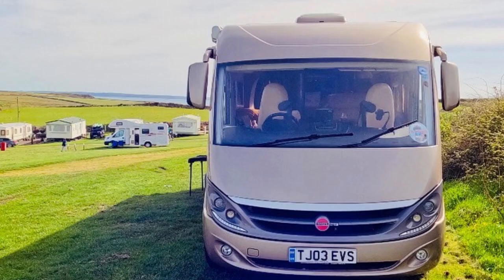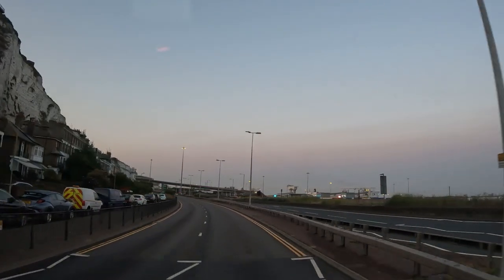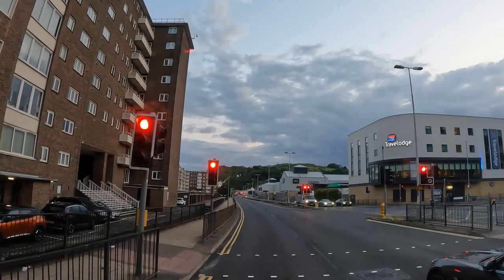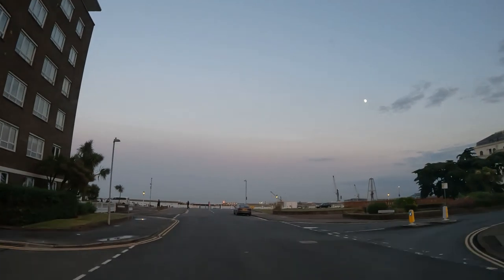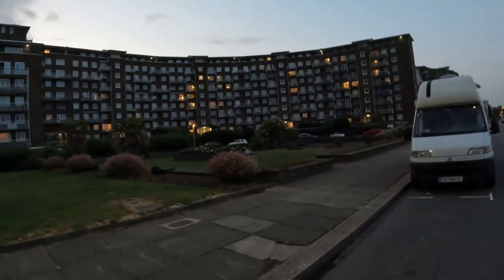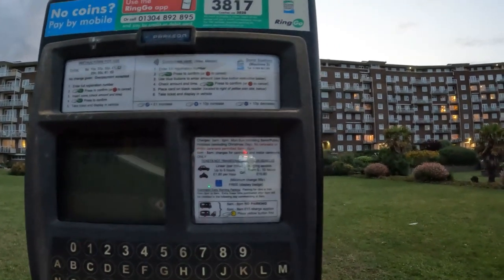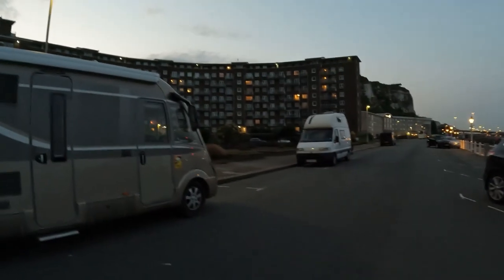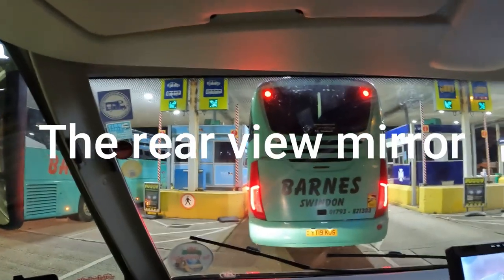Dover Ferry motorhome park up and crossing to Calais on P&O's brand new hybrid ship 'The Pioneer'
In this video we head off in our motorhome on our 2023 summer European trip from West Wales to Croatia.  We show you an overnight motorhome park 2 minutes from the Ferry Terminal in Dover and also board P&O's brand new ship 'Pioneer' which is the first in the world to be designed with a hybrid diesel-electric power plant, making it more environmentally friendly and also a touch of luxury.